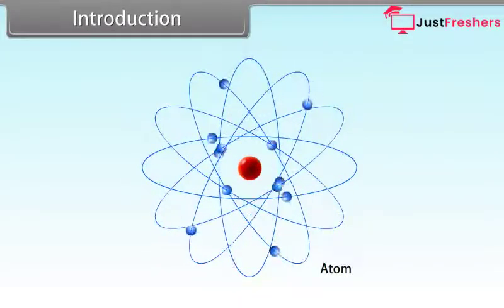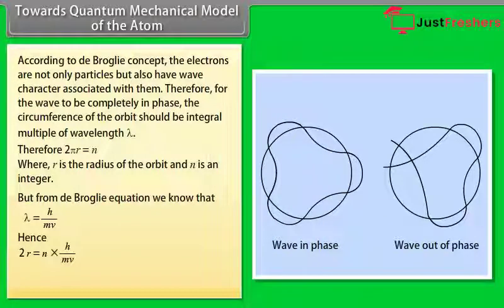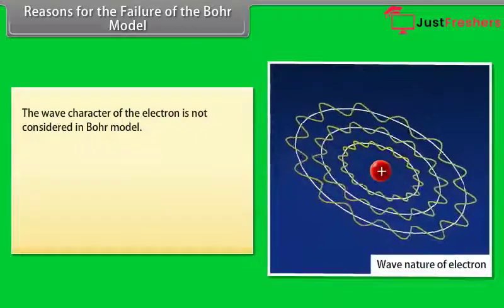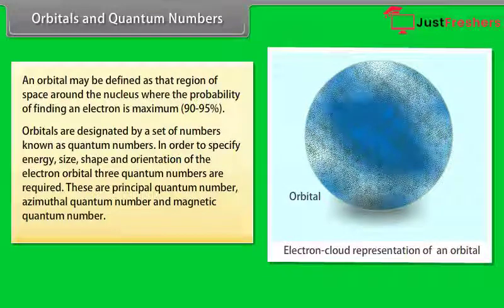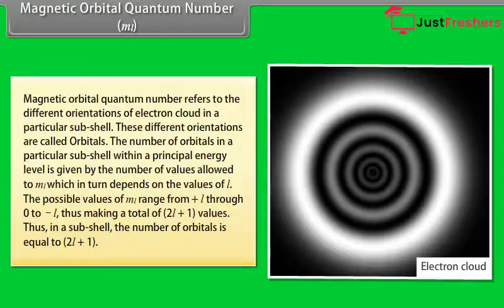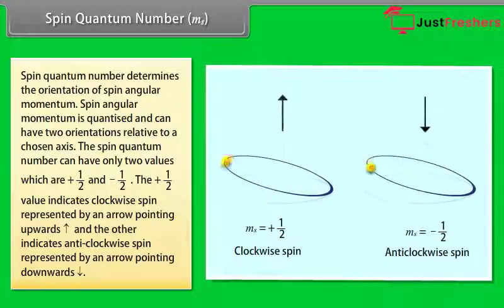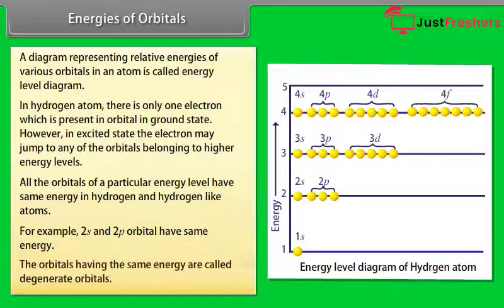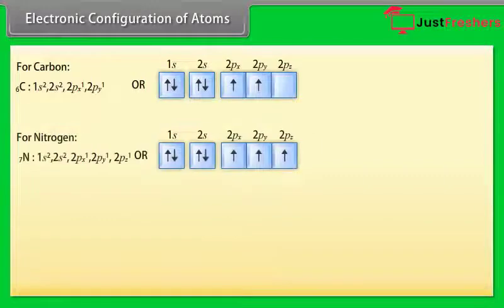Class 11 - Chemistry - Structure of Atom - ll